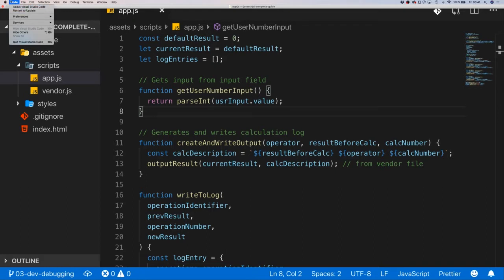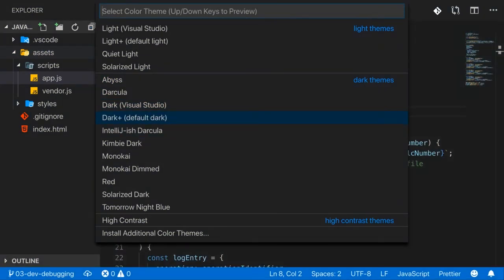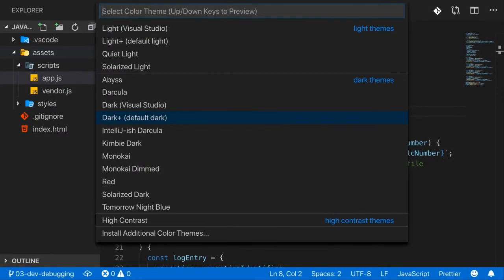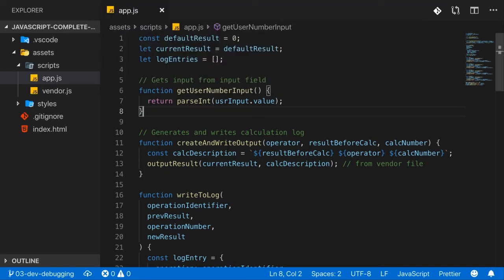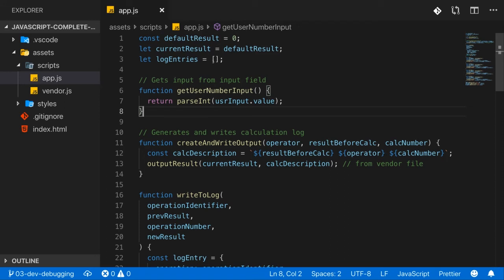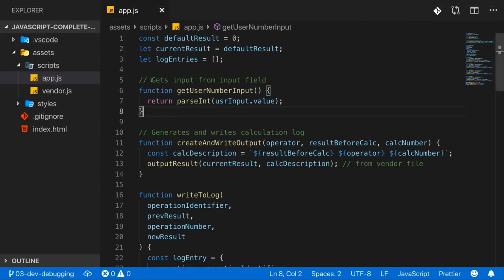3 Configuring the IDE Look & Feel